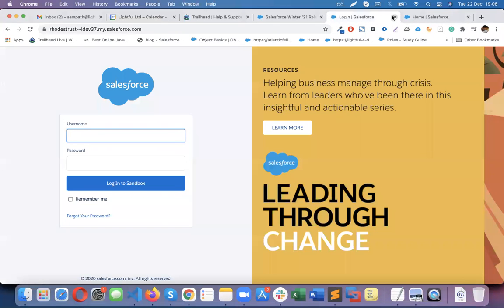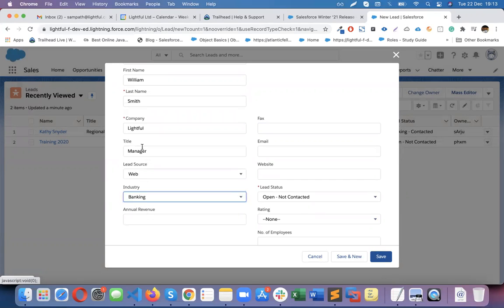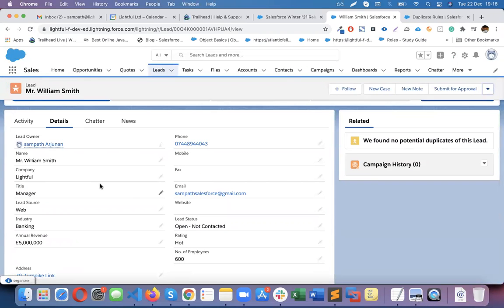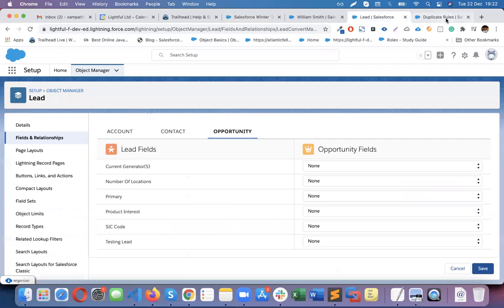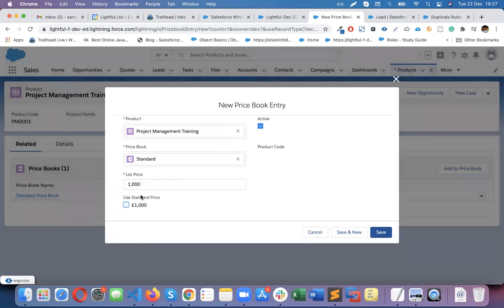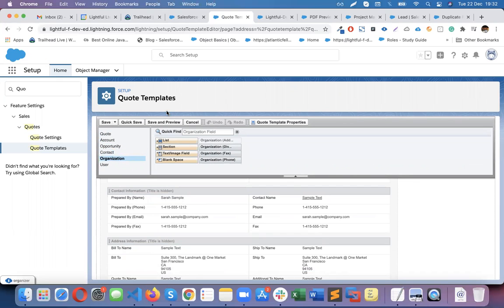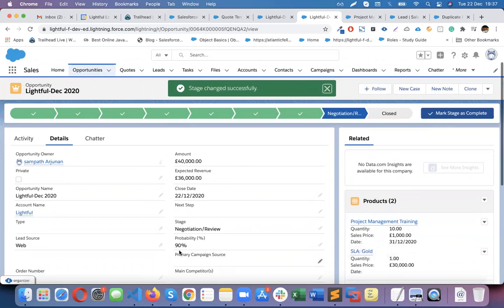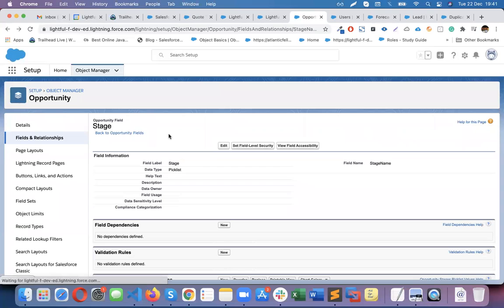2020 12 22 Part 1 (Nov 2020)